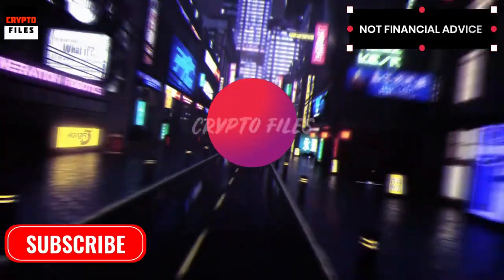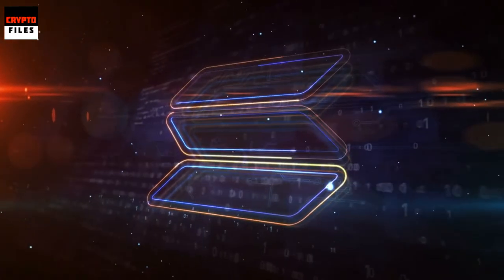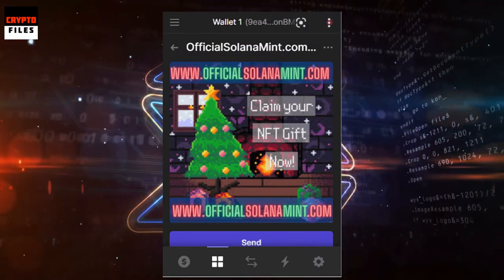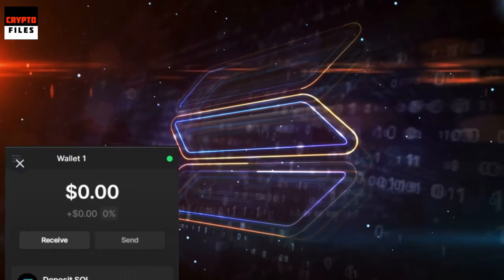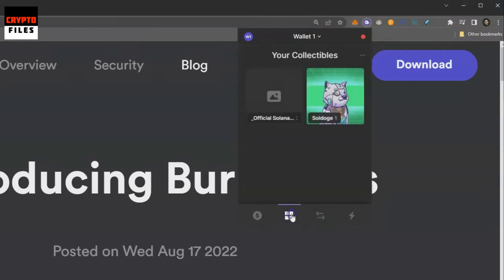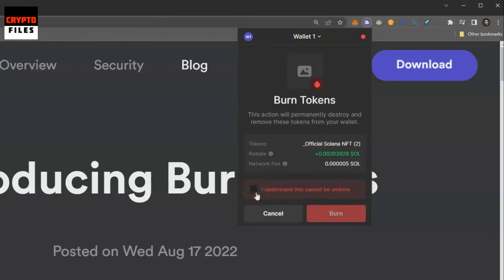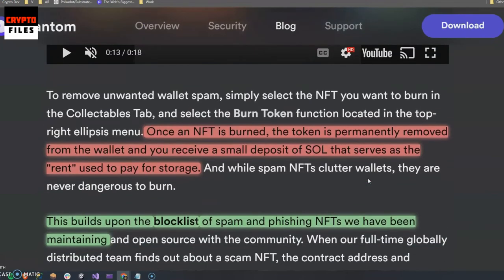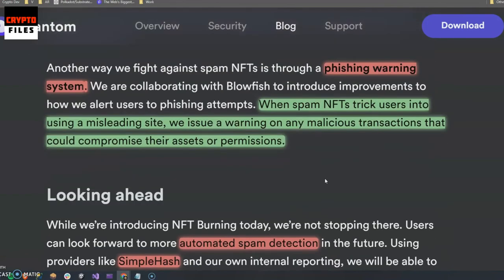Phantom Wallet NFT BURNER - Avoid Scams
The Phantom team has made it even easier to avoid SCAM NFTs by building a built in burner.